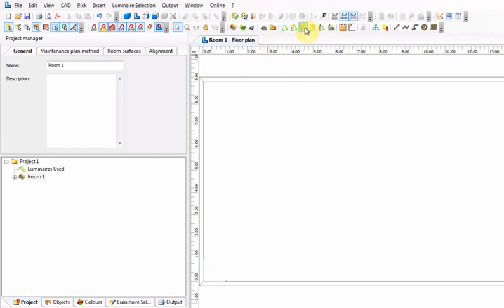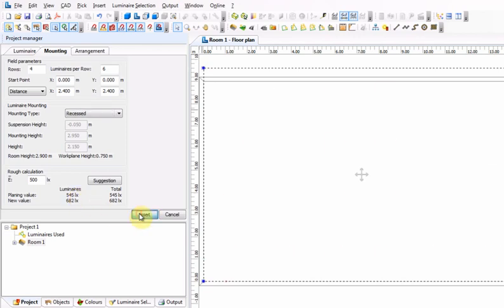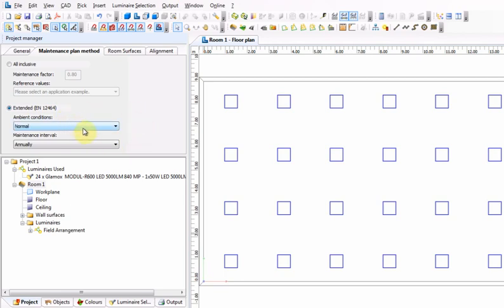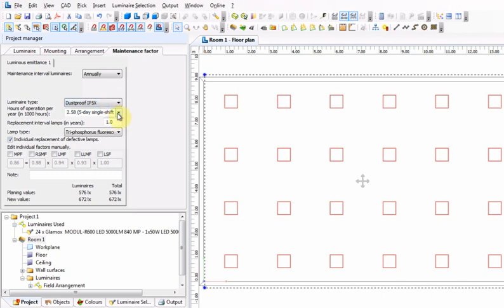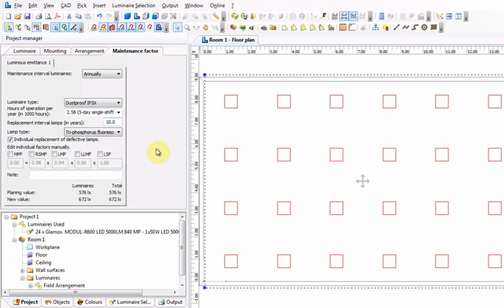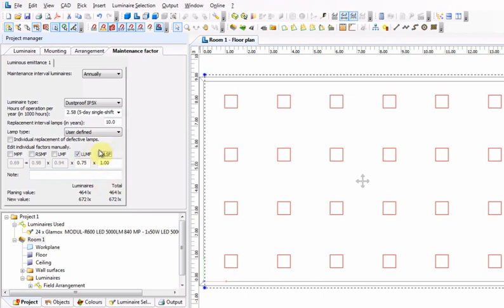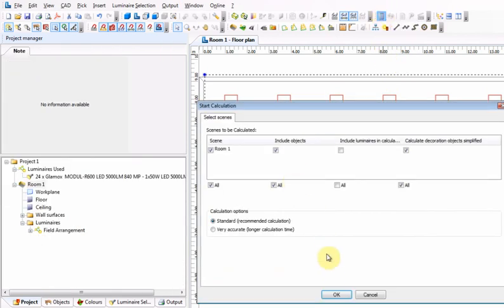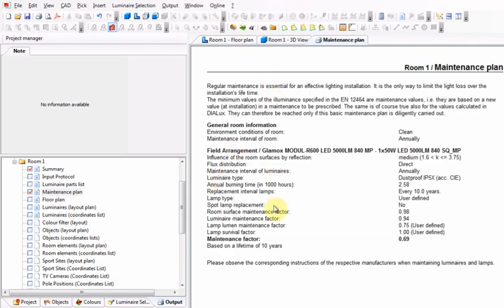DIALux - Maintenance factor and plan for LED lighting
How to calculate a maintenance factor for LED luminaires in an interior installation and how to make a maintenance plan that can be included in a report.